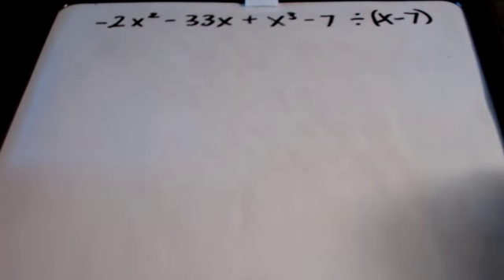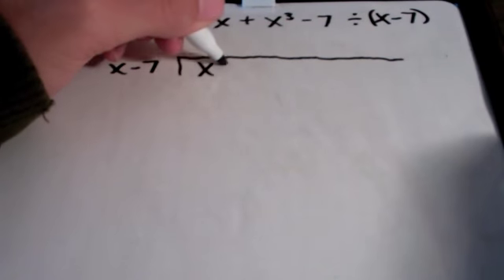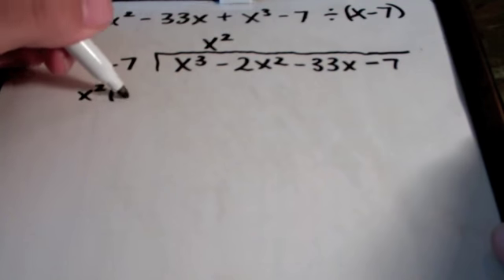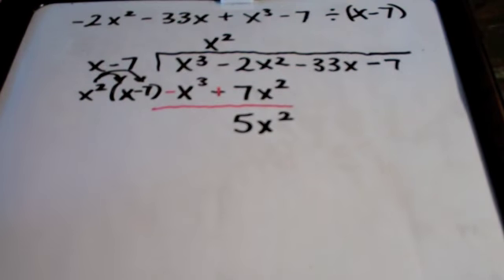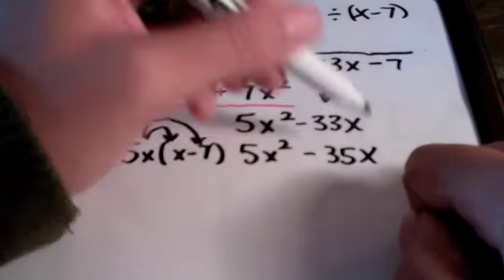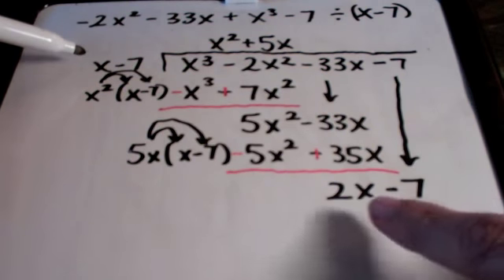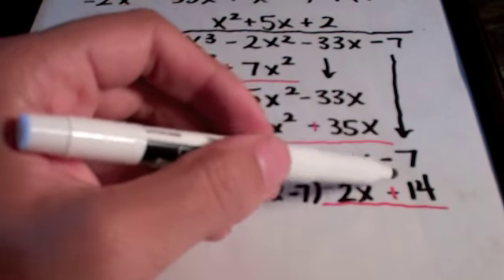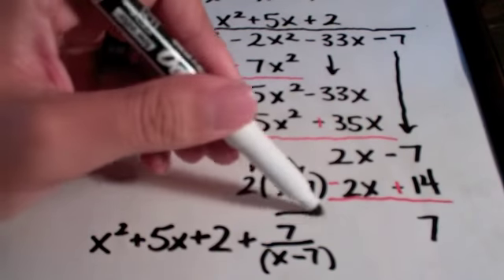Dividing Polynomials Part 2